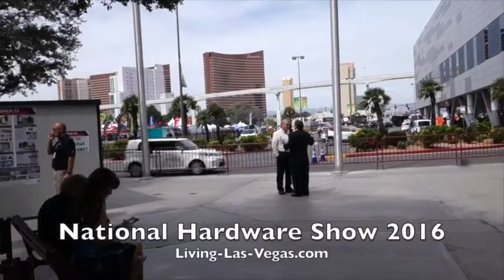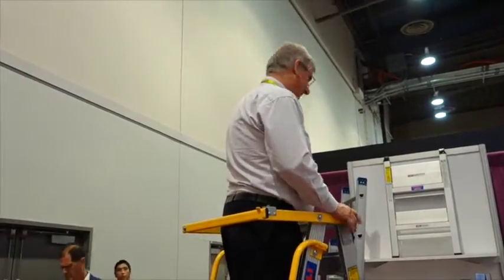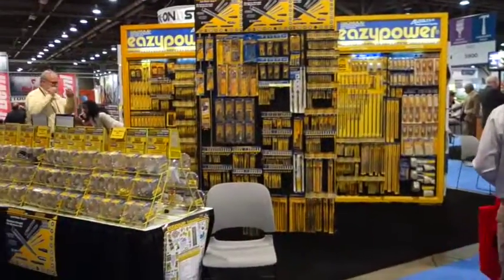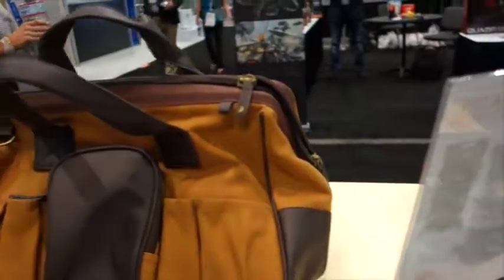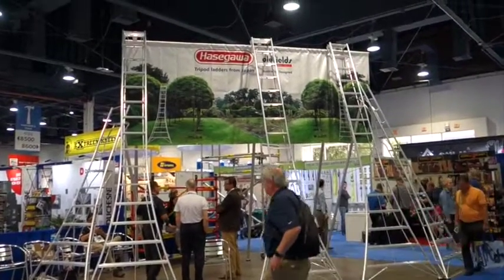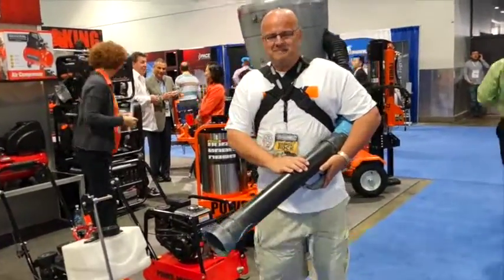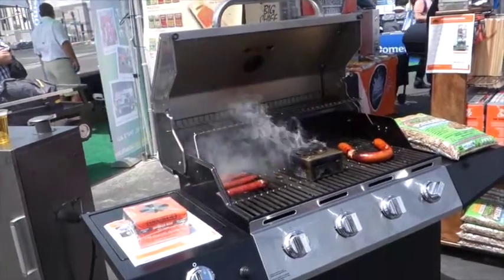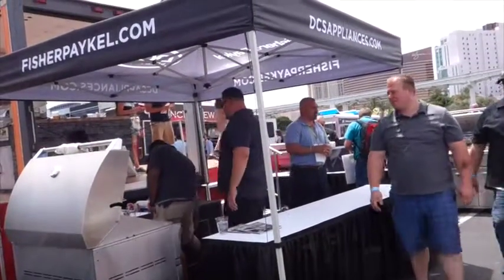National Hardware Show 2016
The National Hardware Show came to the Las Vegas Convention Center May 4-6.  This video features a few of the exhibits in the Central Hall and outside in the parking area.